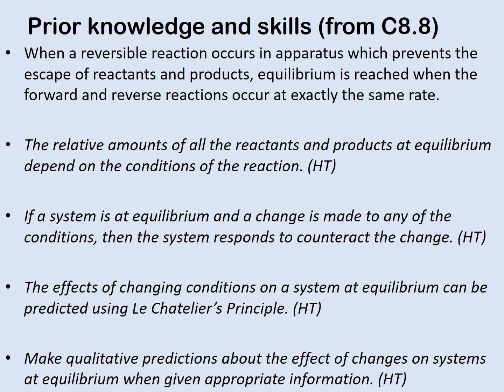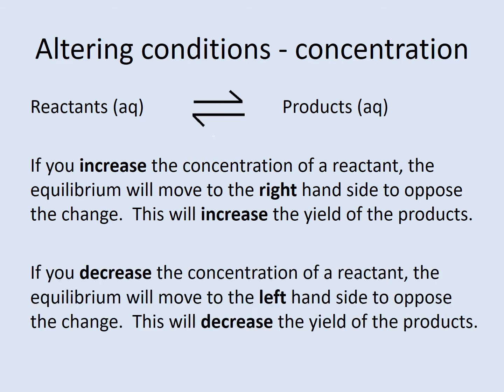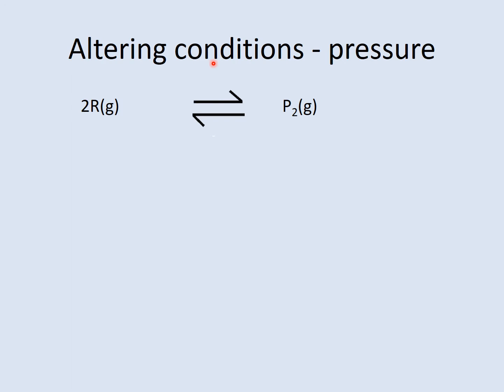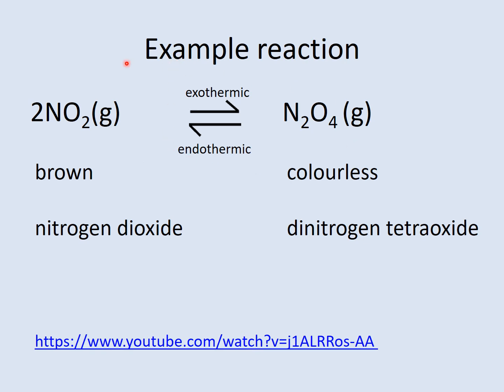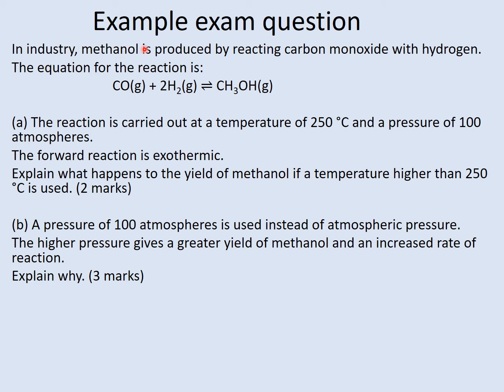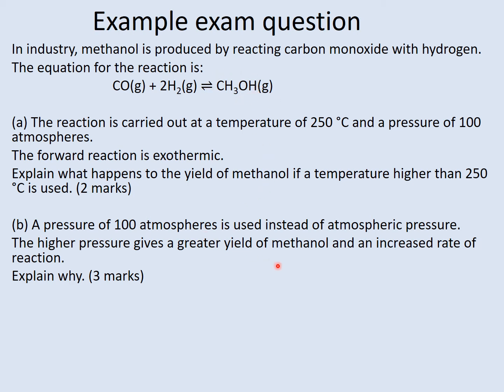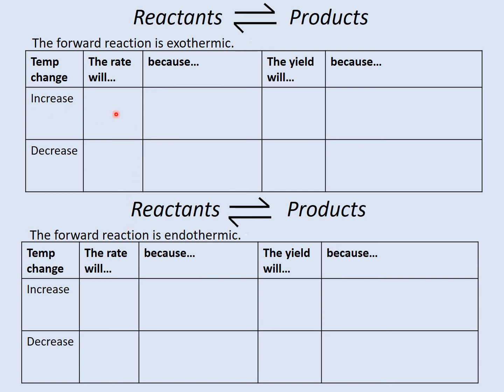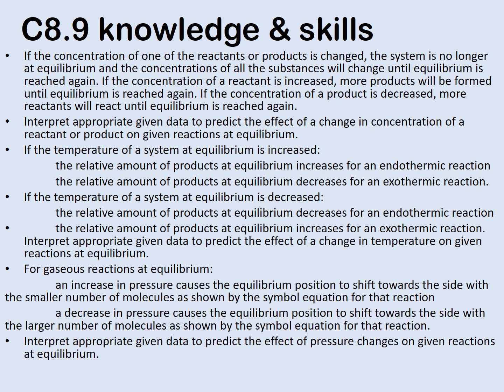C8 9 Altering conditions HT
GCSE AQA Chemistry (triple & combined) Paper 2 - covering altering reaction conditions and the effect on the position of equilibrium